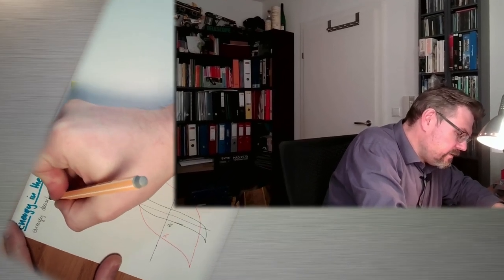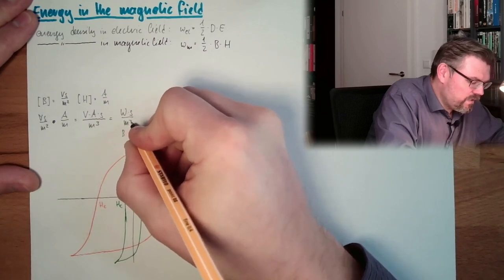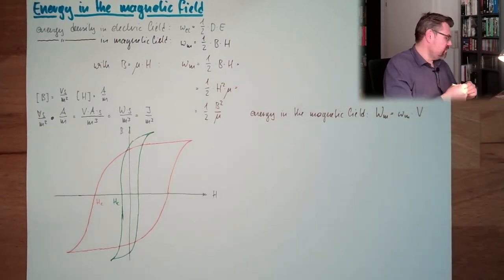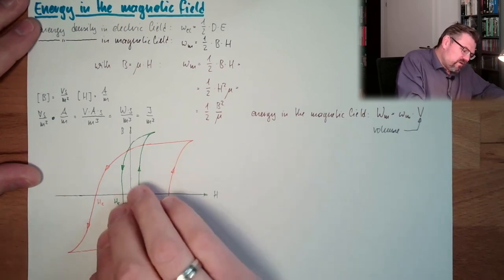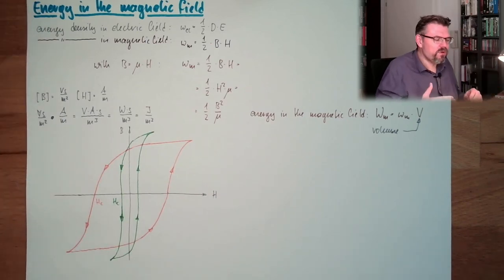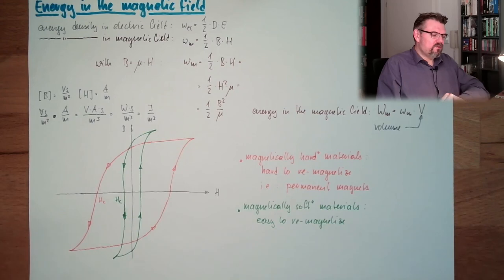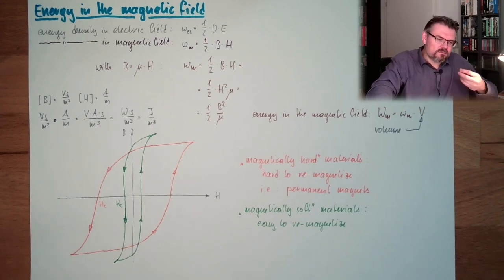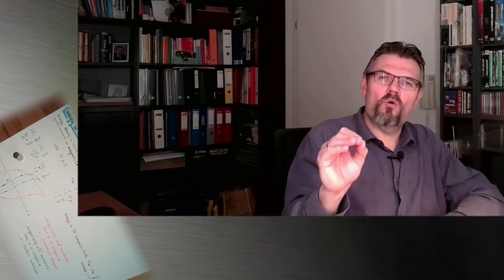MAF 09: Energy in the Magnetic Field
Insie the magentic field energy is stored. Here is how it is stored and some resulting conclusions on soft- and hard-magentic matereials.